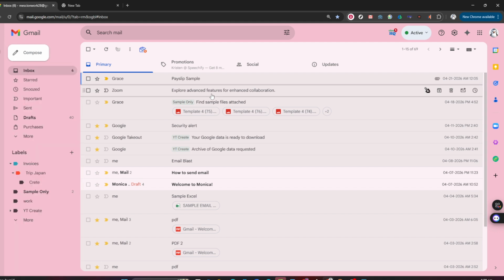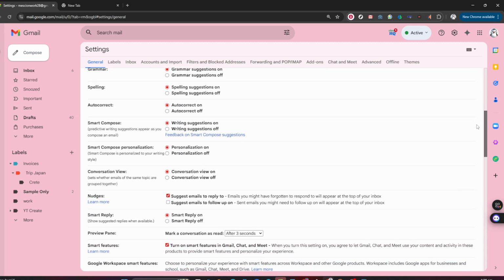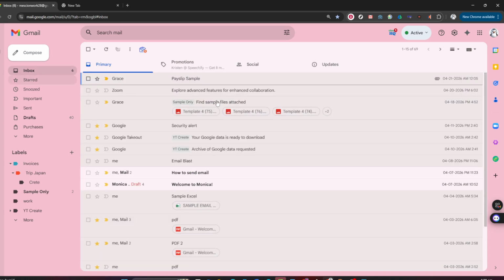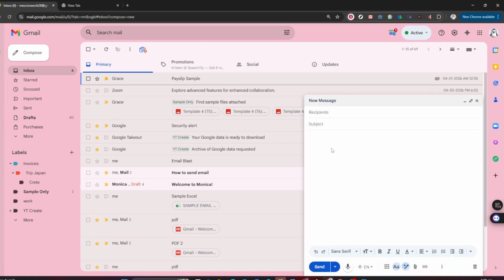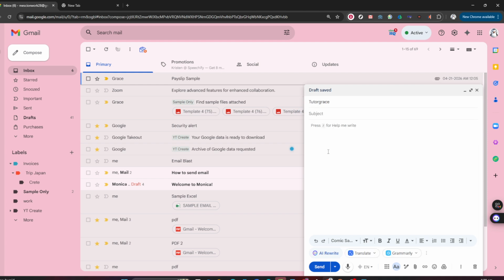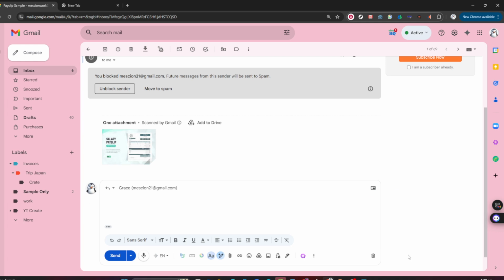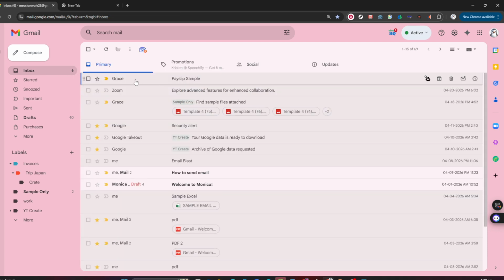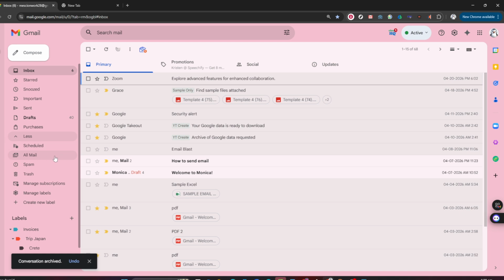How to Work Faster with Keyboard Shortcuts in Gmail [2026 Guide]